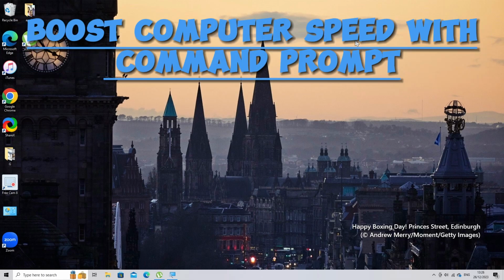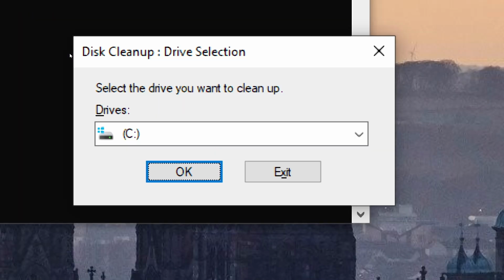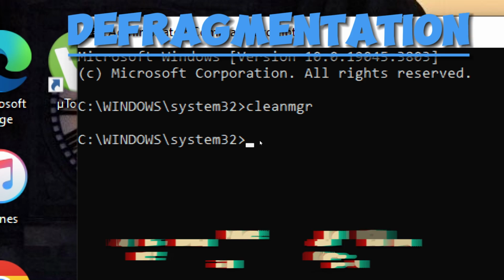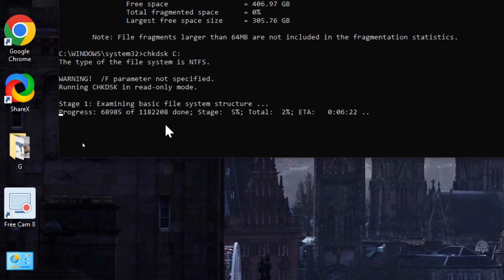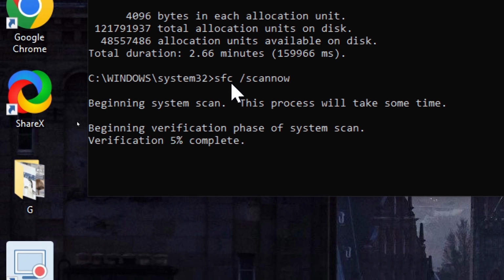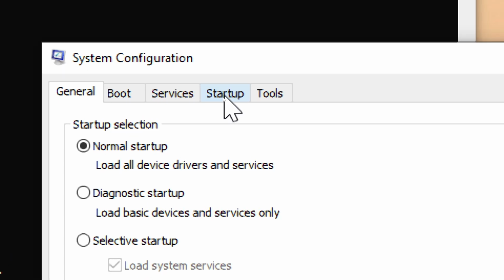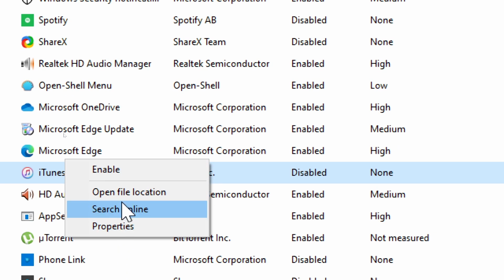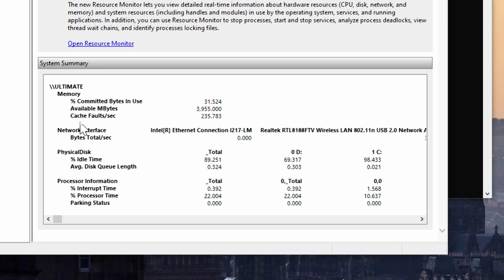Boost Computer Speed with Command Prompt | Simple Commands for Performance Improvement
Enhance your computer's speed and efficiency using Command Prompt! Dive into this comprehensive guide covering essential Command Prompt commands like Disk Cleanup, Defragmentation, Check Disk Utility (CHKDSK), System File Checker (SFC), and more. Learn how to optimize performance, fix errors, and streamline startup programs step-by-step. Whether you're a beginner or tech-savvy user, these simple yet powerful commands can revitalize your system's performance. Explore the potentials of Command Prompt for a smoother computing experience! ⚡🖥️

Our content ranges from basic **CMD commands** to advanced system management using tools like **System File Checker (SFC)** and **Check Disk (CHKDSK)**.

We provide detailed guides on how to use the **SFC scan** and **CHKDSK command** to maintain the health and performance of your system. We also cover the use of **Disk Cleanup** and **Defragmentation** to optimize your disk space and improve system efficiency.

Our channel also provides a comprehensive list of **CMD commands** for Windows, including how to run CMD as an administrator and how to disable startup programs for better application performance monitoring.

Join us as we explore these topics and more to help you master the CMD command line and enhance your Windows experience.